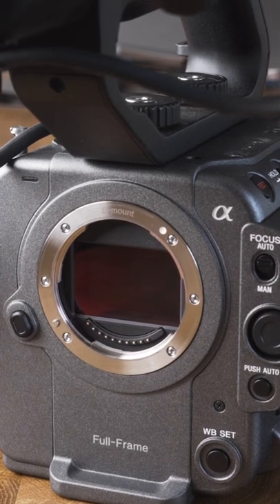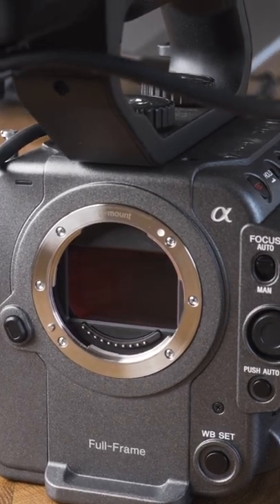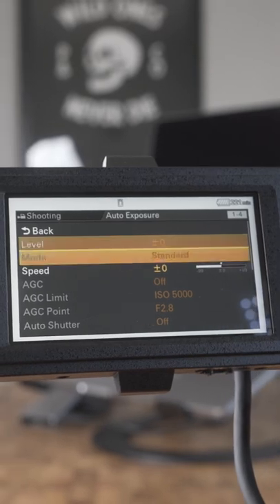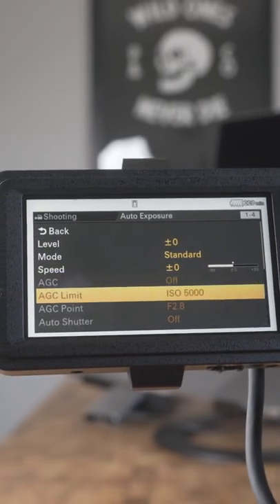This camera is a BEAST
This is why I love my Sony FX6 cinema cameras.